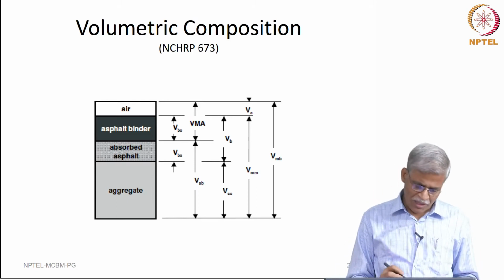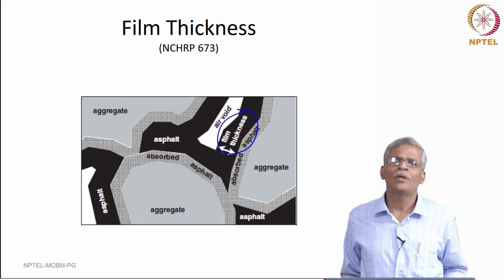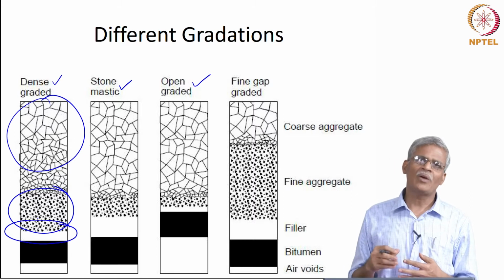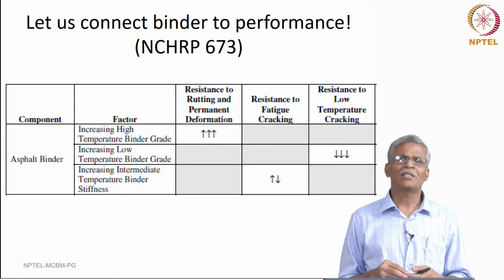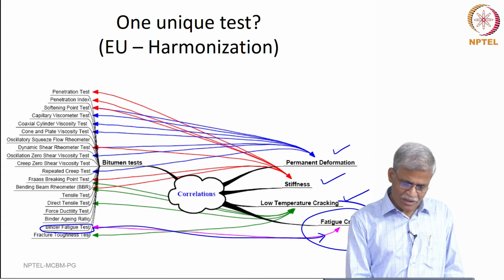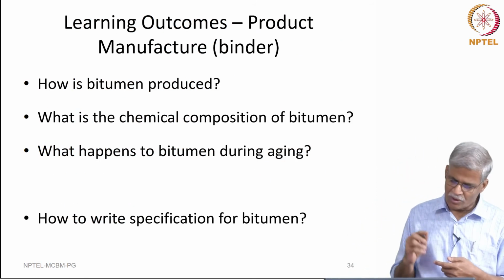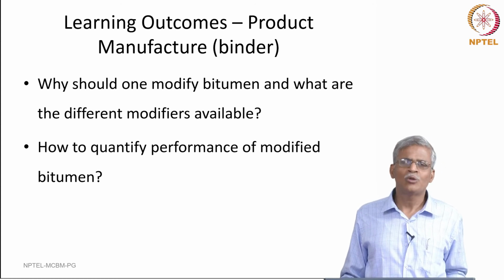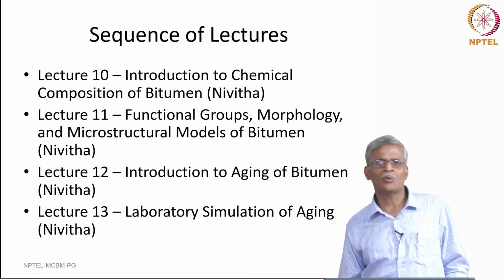Mechanical Characterization of Bituminous Materials-Introduction-Part 02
Volumetric composition of bituminous mixture , Effective asphalt content ,Voids in Mineral Aggregate , Film thickness , Gradation , Rut resistant mix , Fatigue resistant mix , Superpave